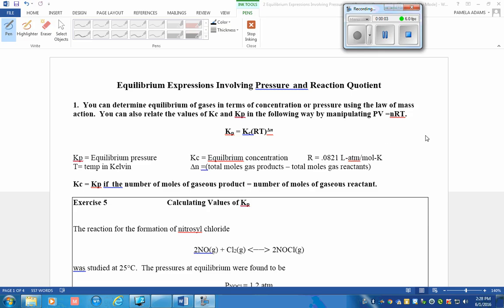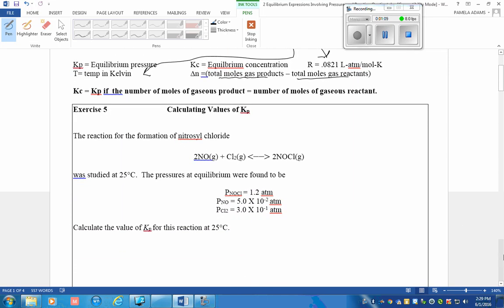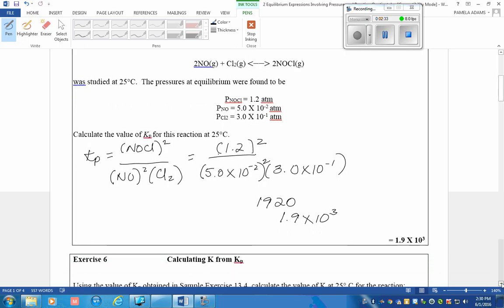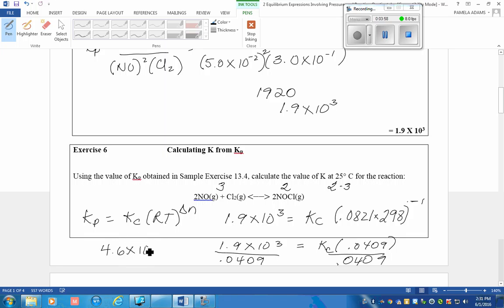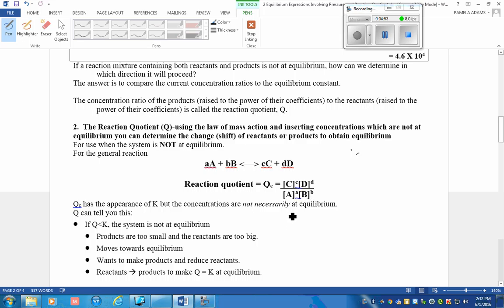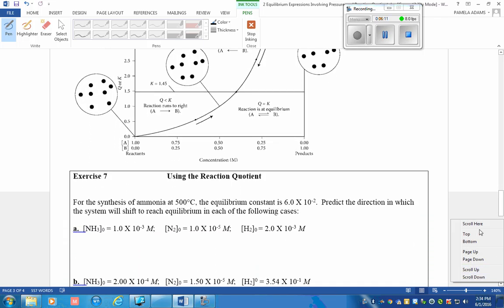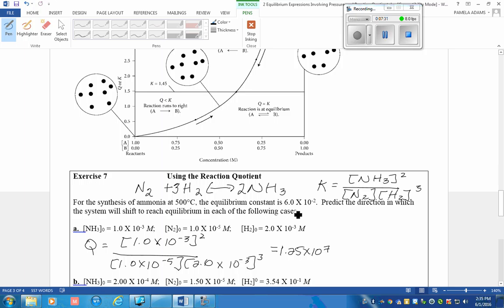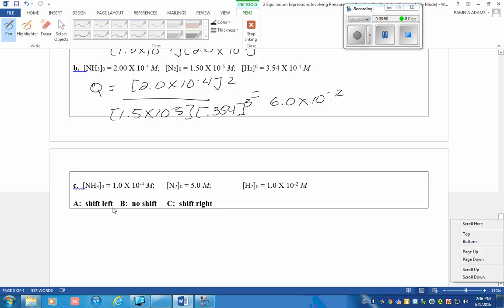Reaction Quotient and Equilibrium